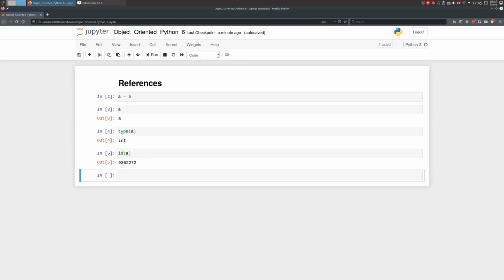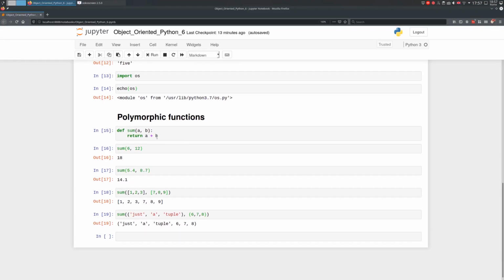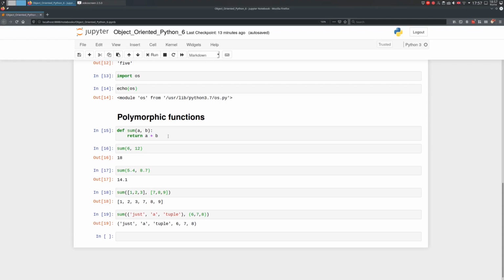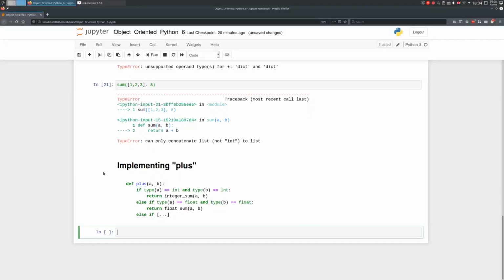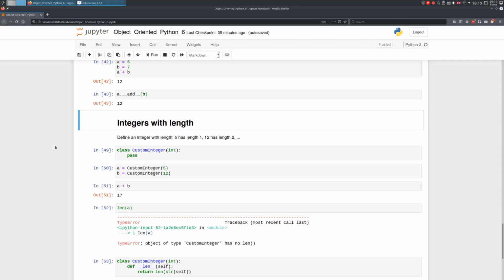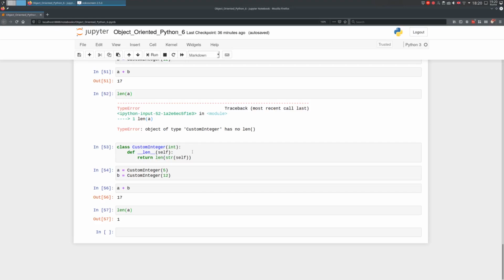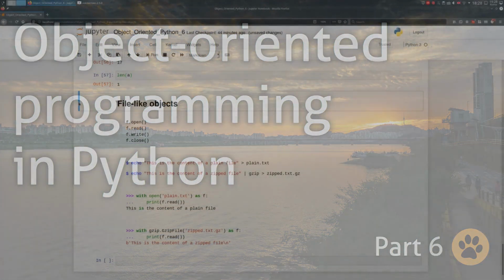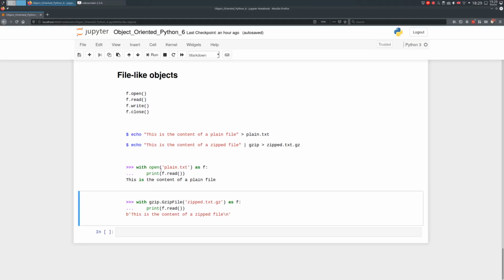Object-oriented programming in Python - Part 6 - Polymorphism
Welcome to a new series of videos on the Python programming language. This time I want to tackle OOP, Object-oriented programming, which is something you definitely have to learn if you have to work in Python.

This is part 6 of the series. The topic of this episode is polymorphism, what it is and how it works in Python. This is the last episode of the series.

The content of the videos is available in a series of posts on the channel's blog, you can find the first one

The videos, music and fonts I used in this video are